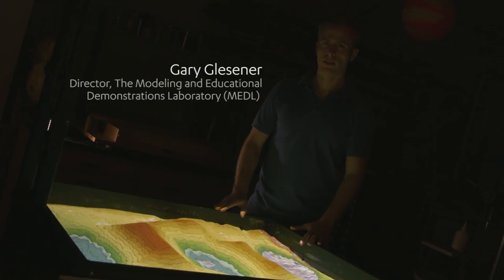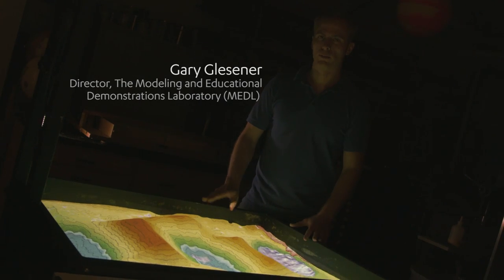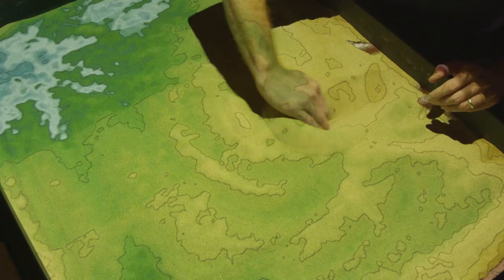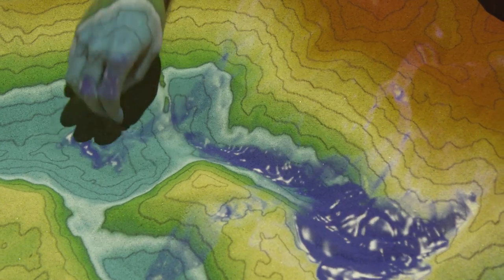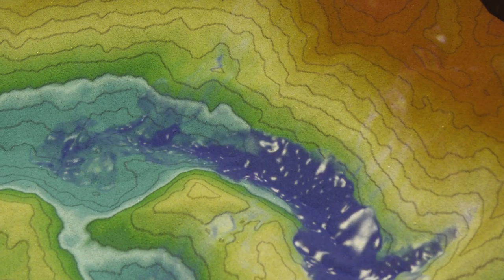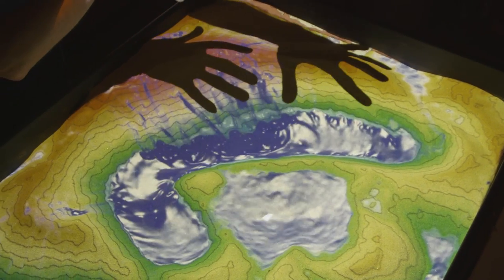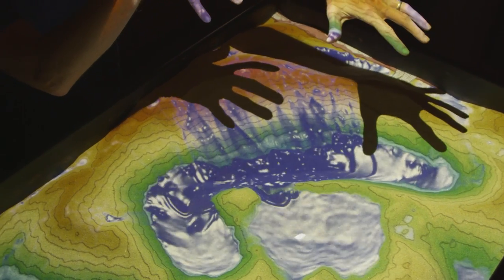GeForce-Powered Augmented Reality Sandbox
Powered by GeForce GTX 750 Ti and OpenGL, the Augmented Reality Sandbox lets users sculpt mountains, canyons and rivers, then fill them with water or even create erupting volcanoes. The UCLA device was built by Glen Glesener and others at the Modeling and Educational Demonstrations Laboratory in the Department of Earth, Planetary, and Space Sciences, using off-the-shelf parts and regular playground sand. Any shape made in the sandbox is detected by an Xbox Kinect sensor and processed with open source software, then projected as a color-coded contour map. Liquids flow over the surface with realistic motion.

The Augmented Reality Sandbox is mobile and can be set up in any classroom, allowing students and researchers to see their creations come to life in color and in real time.